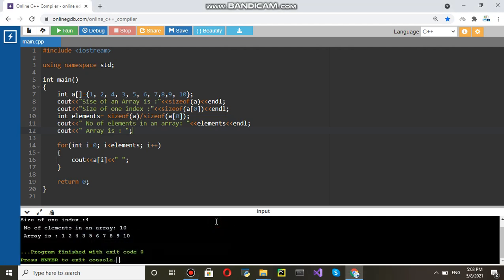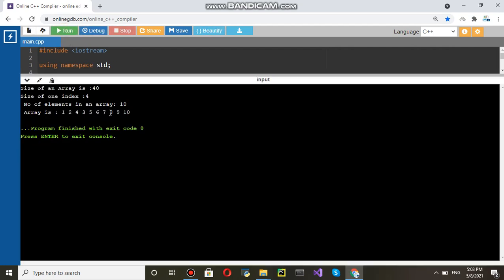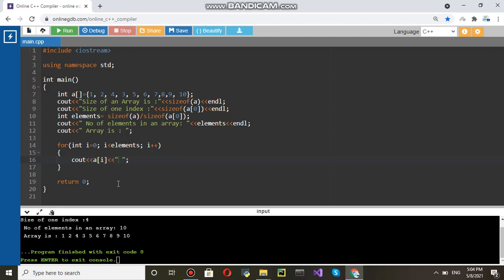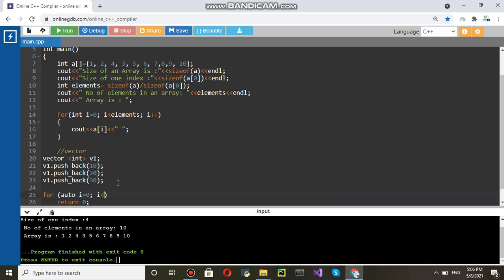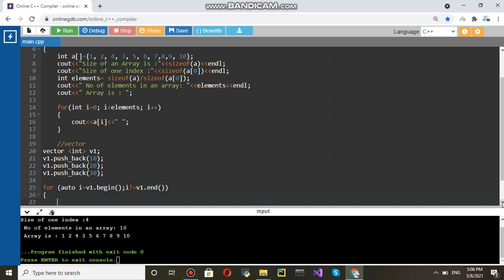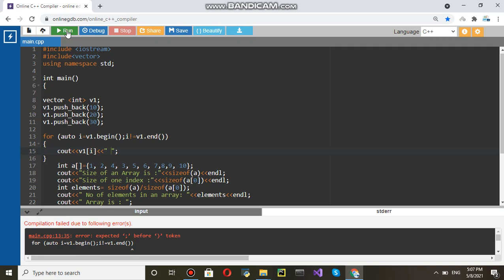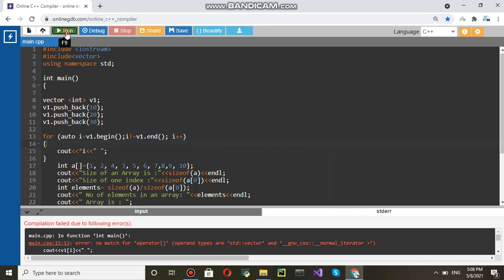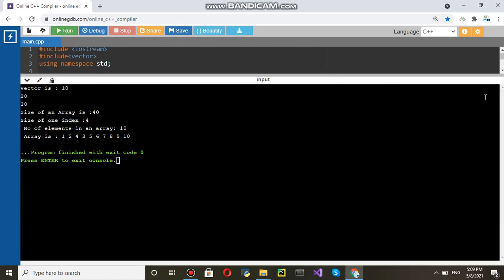vector as pointer